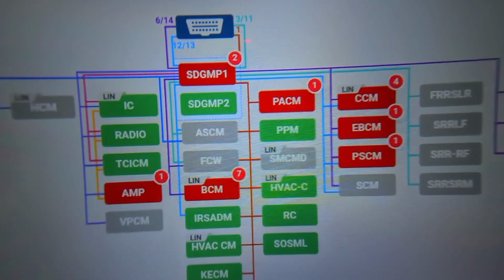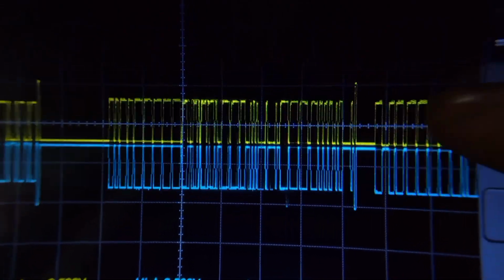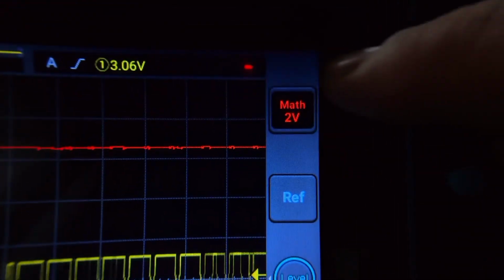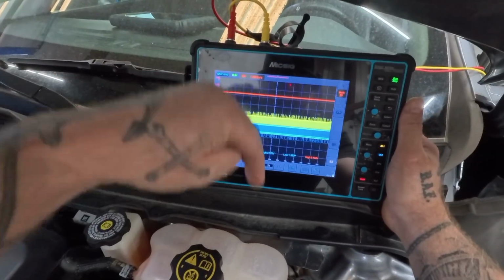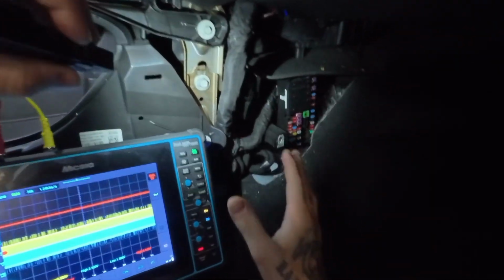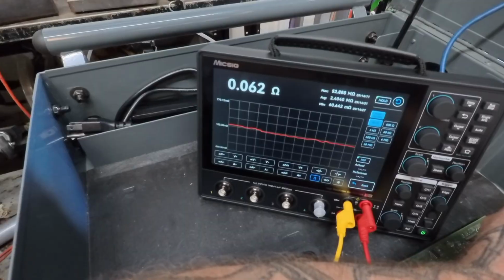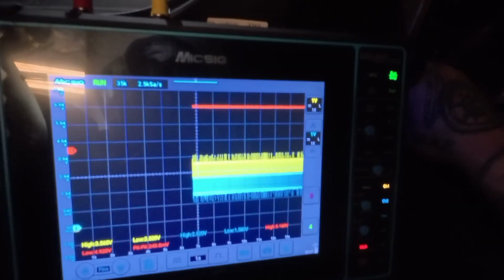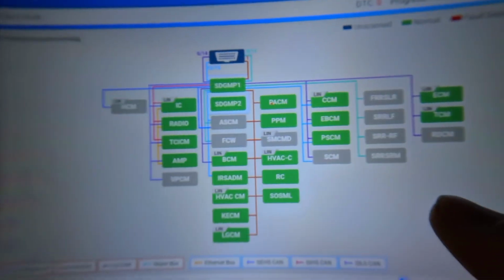Tracing a GM Network Nightmare: Intermittent CAN Bus Crash & U0073 Fix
We tackle an intermittent network nightmare on a 2020 Buick Enclave that is experiencing a default shifting pattern, a cluster full of warning messages, and a sudden crank-no-start condition. This vehicle has a history of unresolved communication issues. After performing an all-module code scan, we find a massive list of loss of communication history codes alongside code U0073 (Control Module Communication Bus A Off) flagged in multiple modules. This points us directly to an active problem on the high-speed CAN bus network. Because this GM platform utilizes a hybrid architecture between Global A and VIP (Vehicle Intelligence Platform), standard testing at the DLC won't give us the full picture. We head straight to the serial data gateway module connector to back-probe the circuits and set up our oscilloscope. Watch how we utilize a custom scope math channel (CH1 + CH2) on the MicSig to create a flat 5V baseline line. This allows us to perform a precise harness wiggle test under the dash and see the network instantly drop out in real-time. We step through isolating the break, verifying terminal drag, and finding a blue data wire completely broken inside its own insulation. We finish it up with a reliable, professional repair to get this vehicle completely cleared of codes.

📌 Video Chapters0:00 - Symptom Breakdown: Default Shifting, Dashboard Messages, & No Start0:21 - Scanning for Codes: Analyzing the High-Speed CAN Bus Network0:31 - Isolating the Key DTC: Understanding U0073 Bus Off0:46 - GM Hybrid Global A / VIP Network Architecture Limitations1:09 - Accessing & Back-Probing the Gateway Module Connector1:21 - Oscilloscope Configuration: Multipliers, Scales, & Low-Pass Filtering1:45 - Advanced Setup: Setting Up a $CH1 + CH2$ Scope Math Channel2:04 - Setting the Scrubber Time Base to Capture Intermittent Dropouts2:24 - Engine Bay Harness Wiggle Test (Monitoring the Baseline)2:55 - Moving Under the Dash: Tracking the Gateway & BCM Wiring3:07 - Capturing the Crash: Forcing a Network Dropout on the Math Channel3:18 - Zeroing in on the Body Control Module (BCM) Connector3:34 - Pinpointing the Fault: Pin Drag Testing & Wire Tugging4:09 - Testing the BCM Board Connections for Internal Physical Faults4:22 - The Root Cause Uncovered: Broken Wire Hidden Inside Clean Insulation4:40 - Performing a Professional Solder Repair & Heat Shrink Protection5:23 - Reassembling the Connector & Re-pinning the Terminal5:33 - Post-Repair Verification: Post-Wiggle Test Scope Check5:45 - Final Module Scan: Confirming All Network Faults Cleared5:51 - Summary & Outro